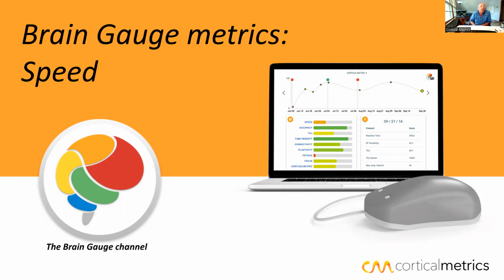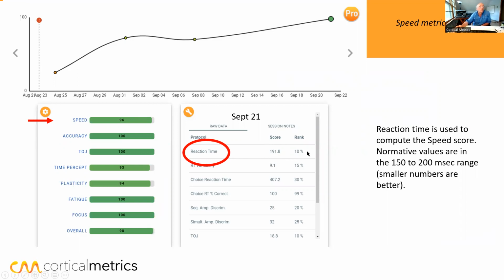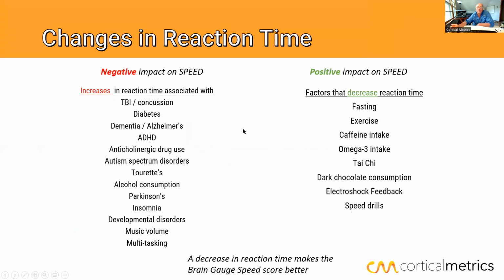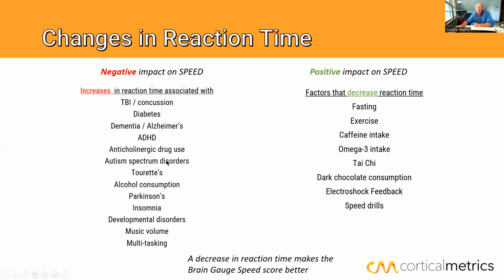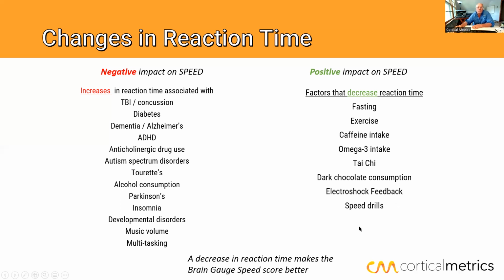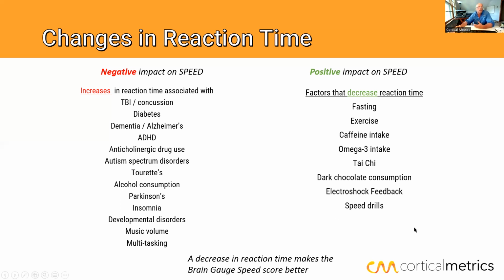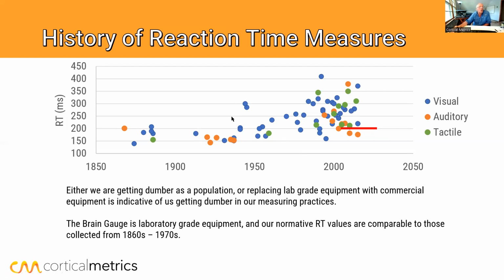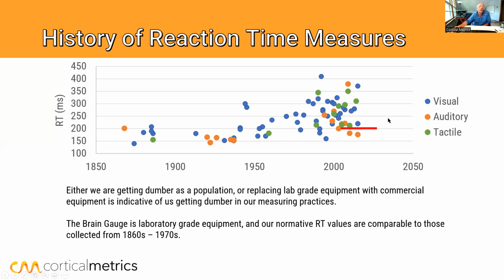The Brain Gauge Speed metric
Brain Gauge speed metric and the normative values derived from reaction time.  What makes the Speed metric worse and what makes it better?